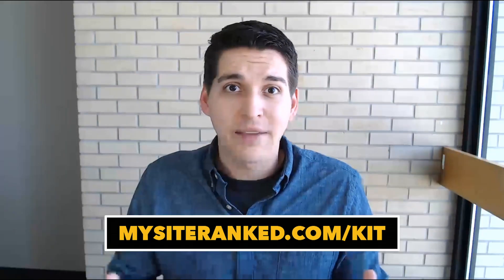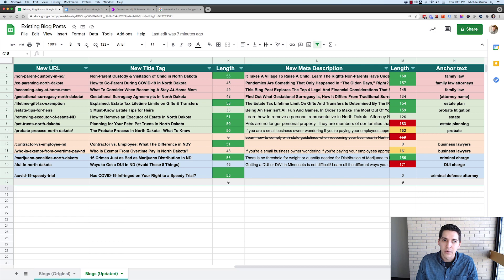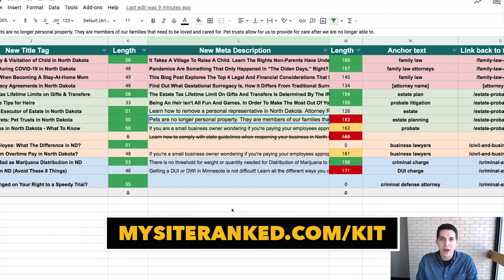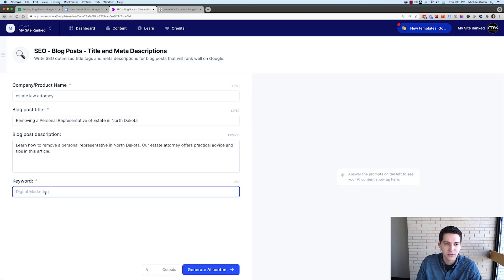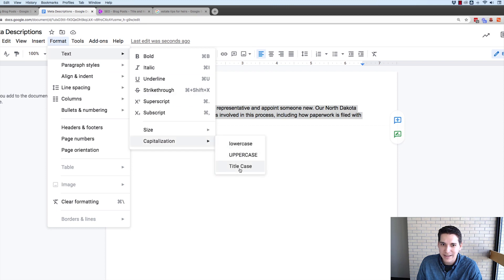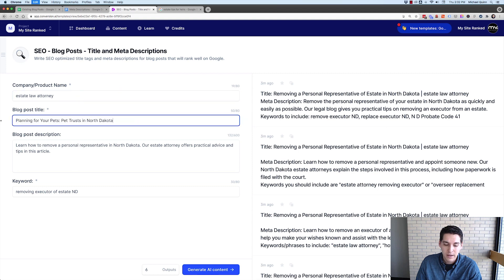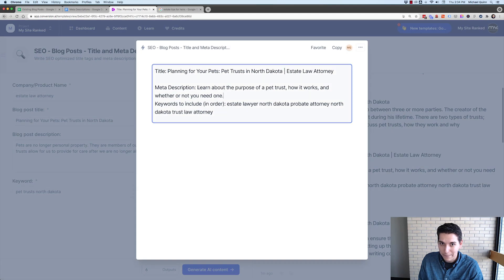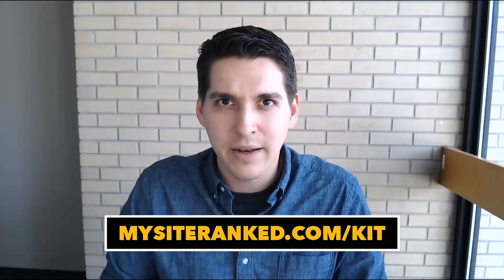Auto-Generate Meta Descriptions for SEO (Using Jasper AI)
In this over-the-shoulder demo, I show you how to use the AI tool "Jasper" to auto-generate SEO meta descriptions for your website.

(Note: This tool has gone through a few name changes since I recorded this... 🤦‍♂️ It was formerly called Jarvis... and Conversion.ai before that.)

In this video, I’ll specifically be using the tool to help me update old blog posts for a law firm website but what I demo is applicable to all small businesses.

You’ll also get a glimpse into my thought-process for writing “good” meta descriptions.

SEE PREVIOUS VIDEO: "How to Update Old Blog Posts for SEO"
(I mentioned this video where I used the template shown in this video to update old blog posts.)

00:00 - Intro
01:52 - What Are Meta Descriptions?
02:23 - Using Jarvis AI
03:30 - Example #1
07:22 - Example #2
09:53 - Outro